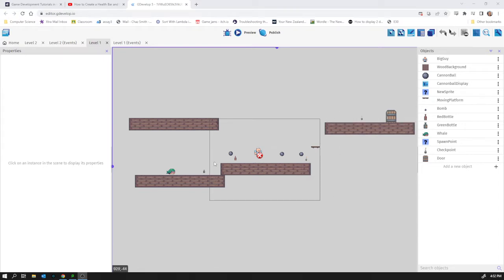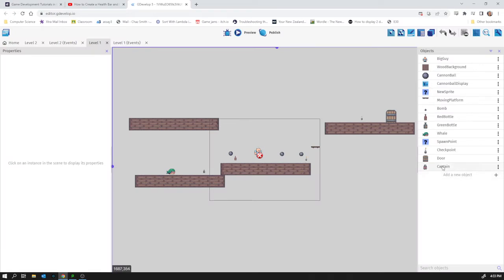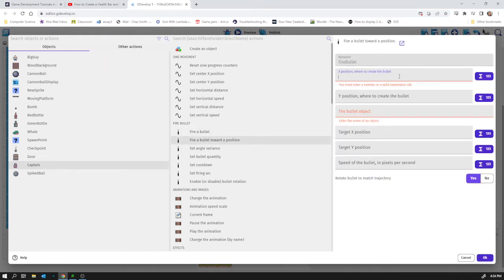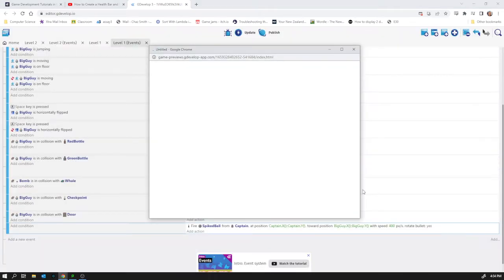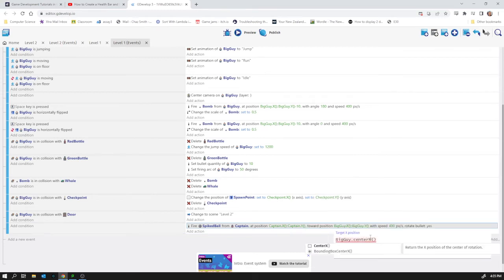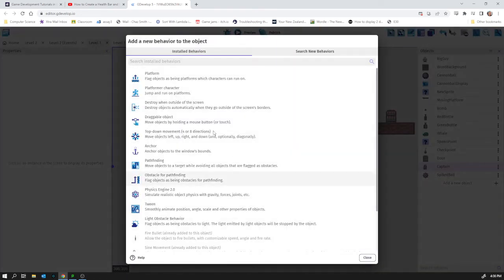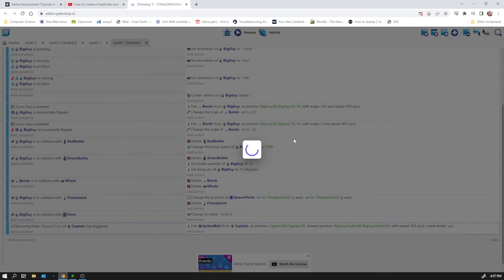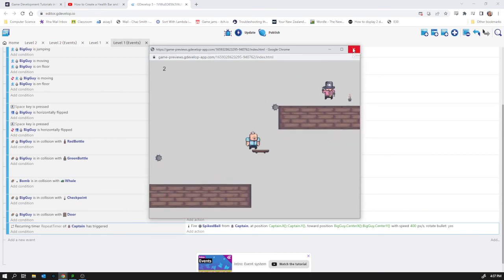GDevelop - video 13. Enemies (1)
A simple "turret" enemy that shoots at you